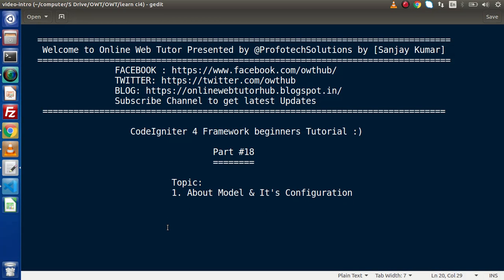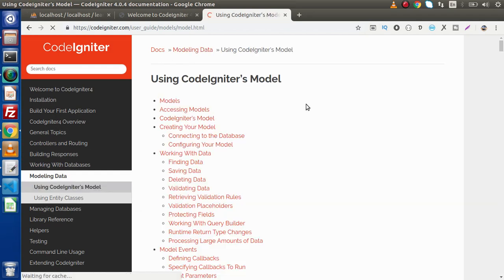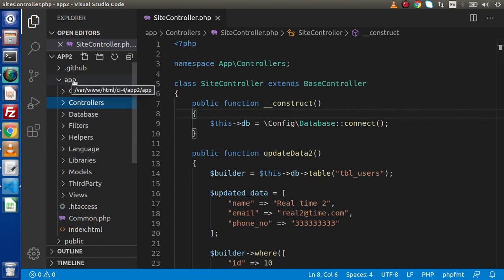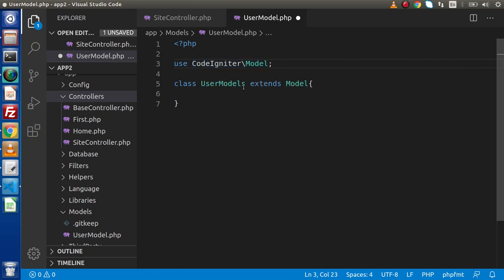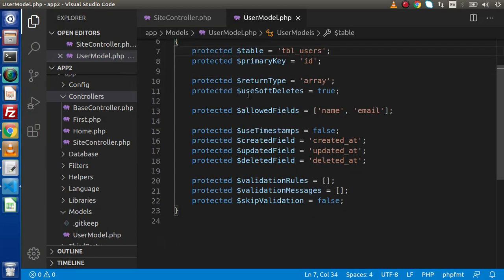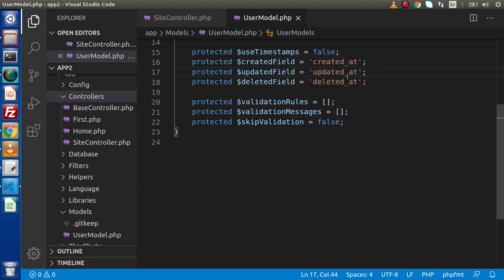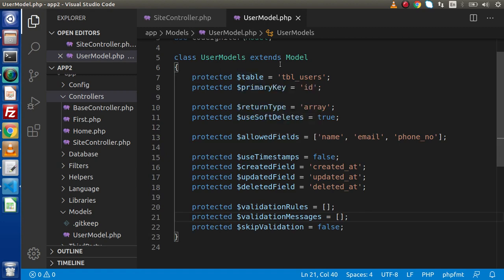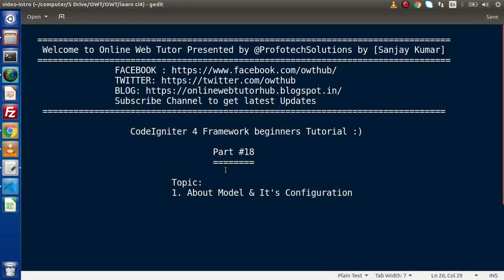Learn CodeIgniter 4 Framework Tutorials #18 About CodeIgniter Model & it's Configurations